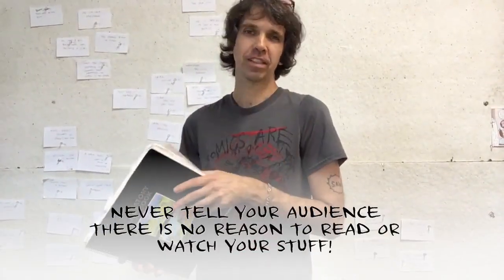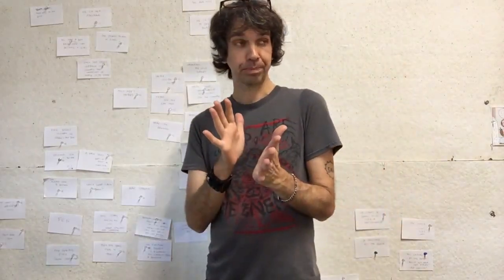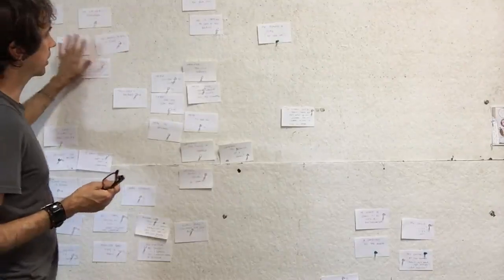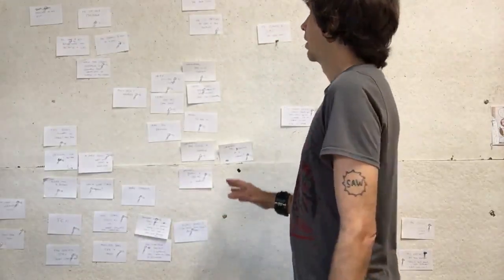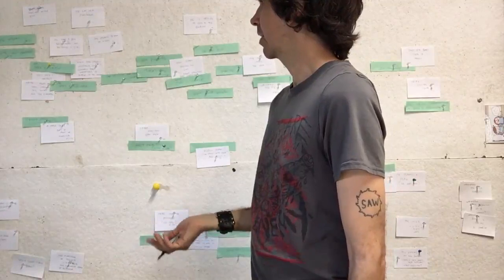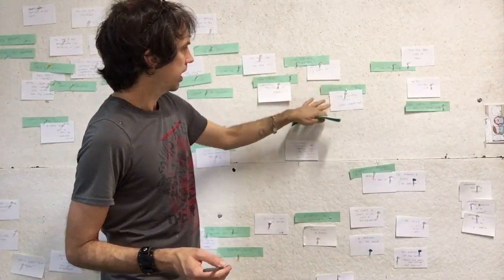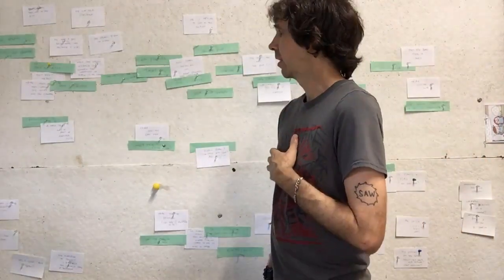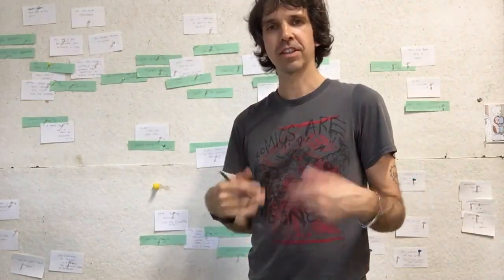Tom Hart - Get Your Ideas on the Wall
Stuck with all those ideas in your head? Overwhelmed? Not sure how to contend with ever getting it out?

Take a step back, put what you can on the wall. This is an exercise connecting your body, your brain and your imagination.